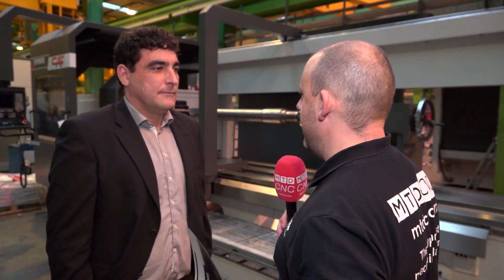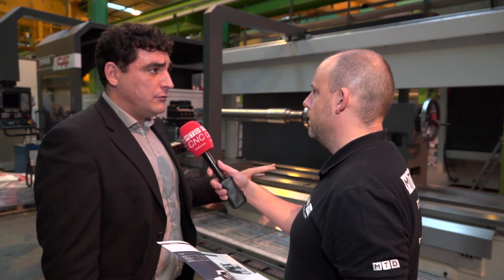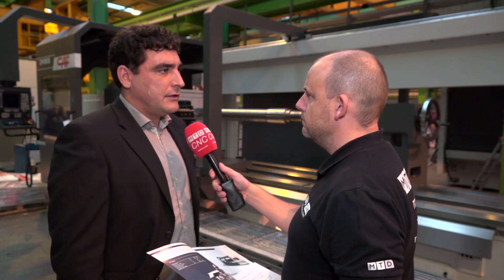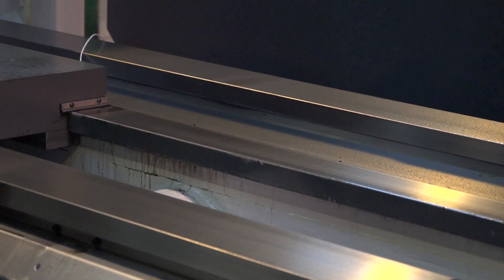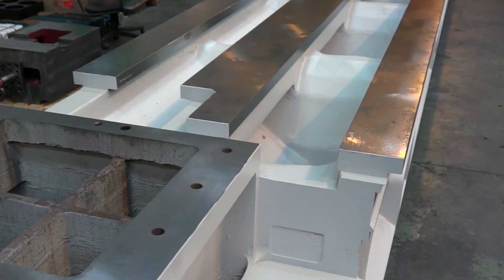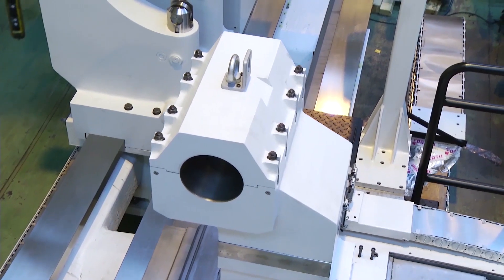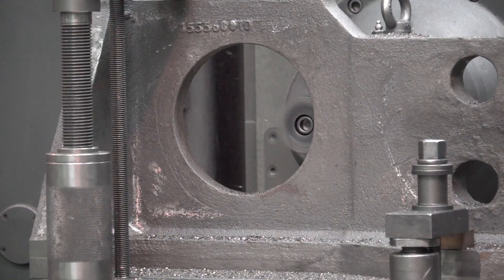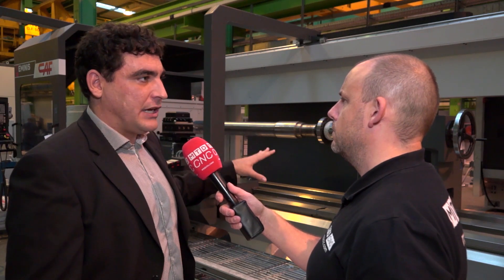GT5 Geminis BIG Turning Solutions from DTS UK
Do you have a large turning machine requirement? if so have a look at the GEMINIS GT5 available from DTS in the UK. During Paul's recent visit to the factory in Spain, Jon explains the capacity, the options available beyond turning and in his opinion why GEMINIS machines are better than the competition.